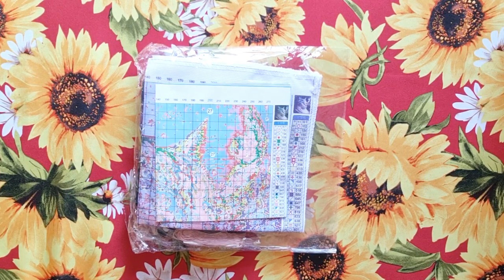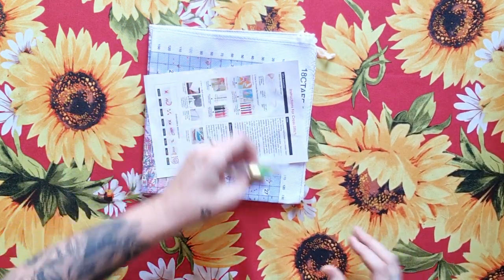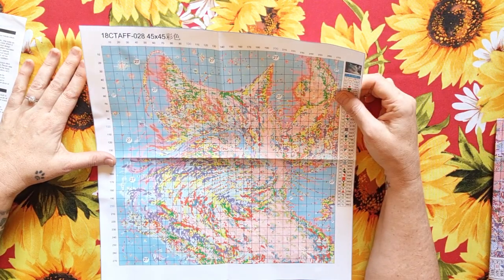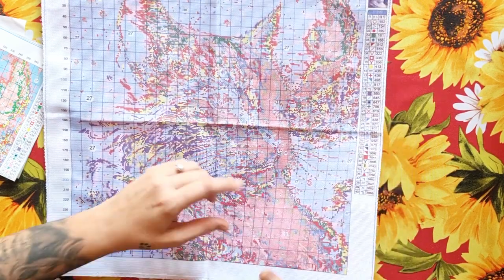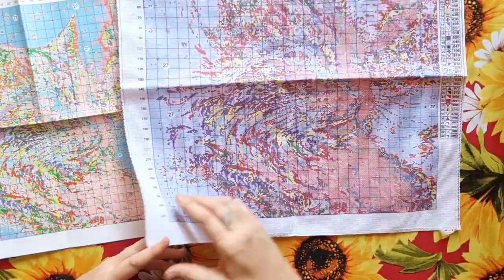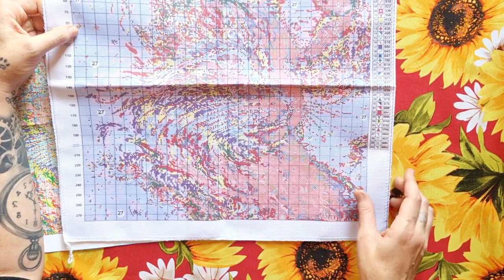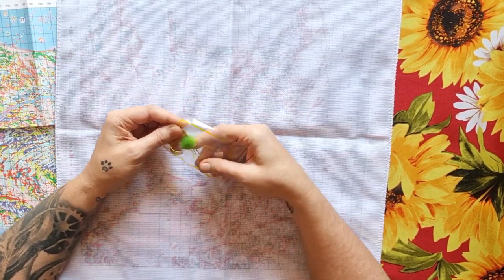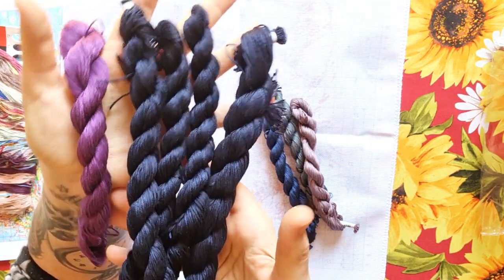18CT Stamped Cross Stitch Unboxing.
Hallo Stitchy Family!

FANSELLS  Sanet
5% Extra off

Paintsomeway  Automatic discounts on site
please Mention my Channel when you check out

FGNORMAL Rella05
5% Extra off

BIGGESTCRAFT Rella2
$2 Ekstra off

Shopanydeals: LBU2YBJU $2.99 OFF